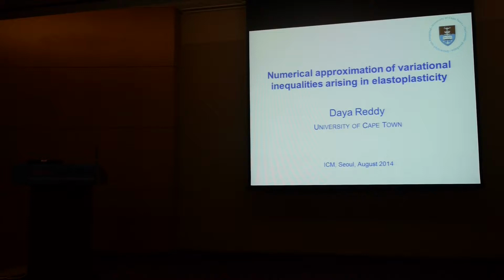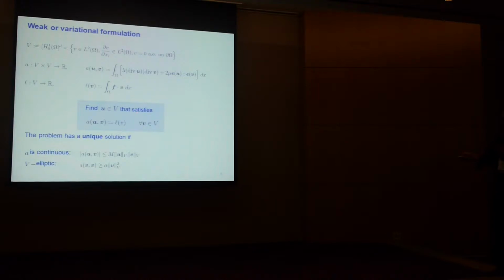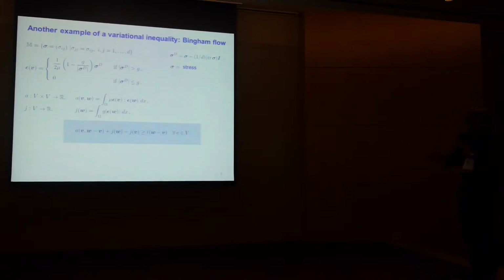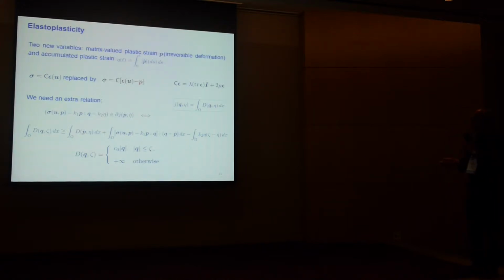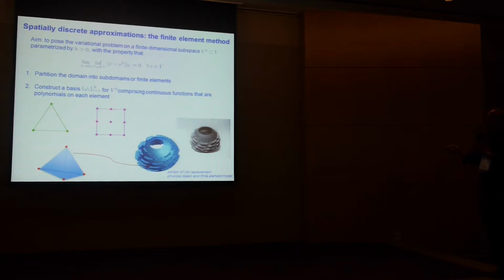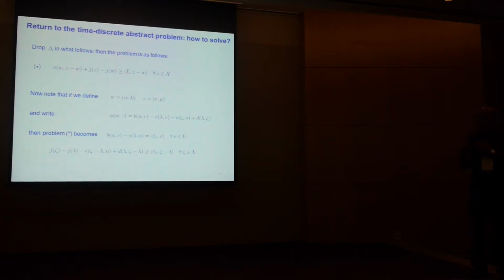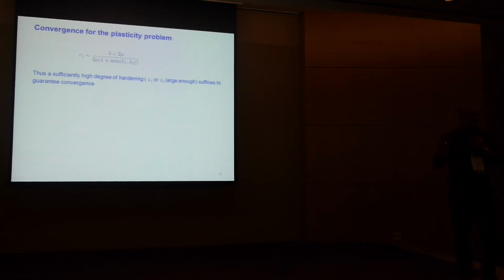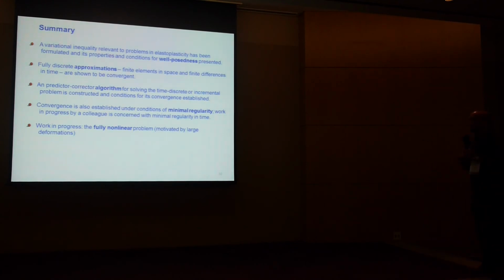ICM2014 VideoSeries IL17.8: Batmanathan D. Reddy on Aug19Tue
Invited Lecture

Speaker: Batmanathan D. Reddy

Title: Numerical approximation of variational inequalities arising in elastoplasticity